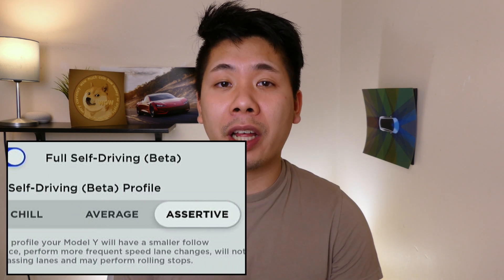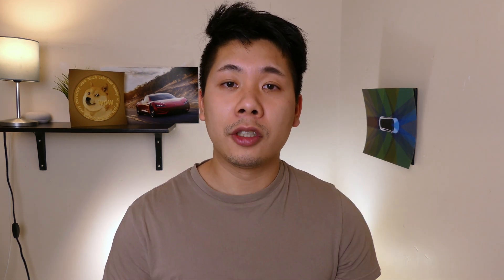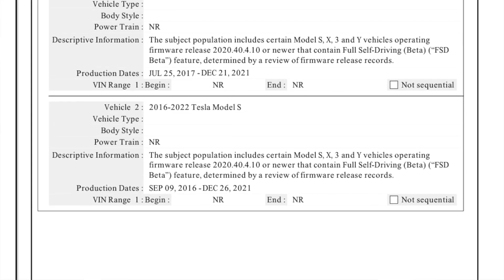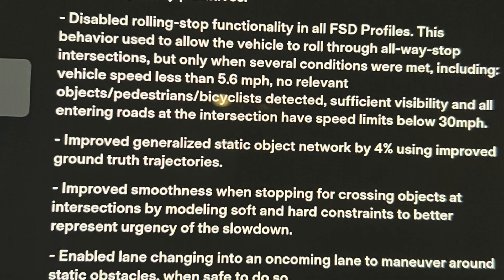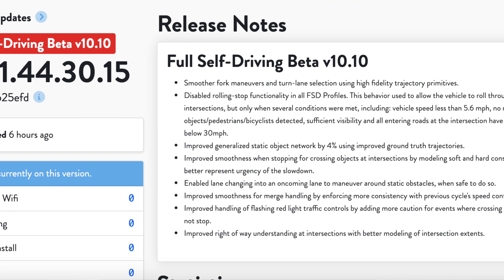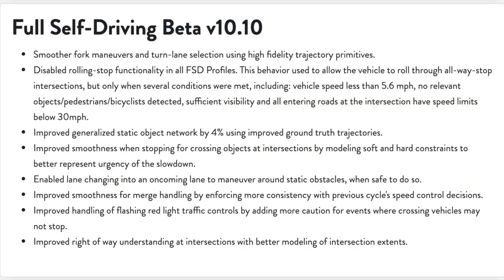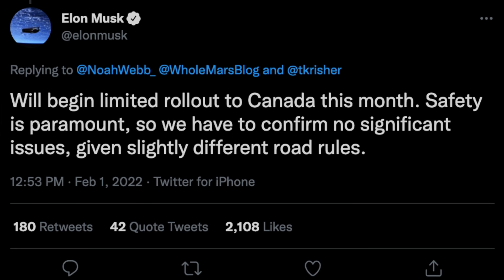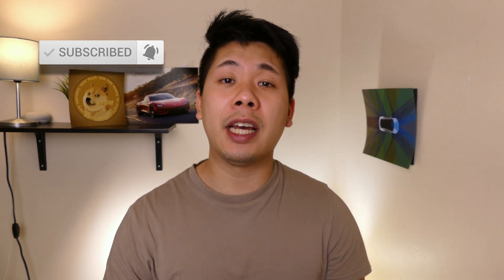Tesla Removing Rolling Stop Feature in FSD Beta Due to Safety Recall, Canada Release!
NHTSA has forced Tesla to remove the rolling stop feature in FSD Beta, testers will no longer have this option in assertive mode or any mode. Tesla already has started releasing FSD Beta 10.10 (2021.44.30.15)

Those conditions include:
1. The functionality must be enabled within the FSD Beta Profile settings; and
2. The vehicle must be approaching an all-way stop intersection; and
3. The vehicle must be traveling below 5.6mph; and
4. No relevant moving cars are detected near the intersection; and
5. No relevant pedestrians or bicyclists are detected near the intersection; and
6. There is sufficient visibility for the vehicle while approaching the intersection; and
7. All roads entering the intersection have a speed limit of 30 mph or less.